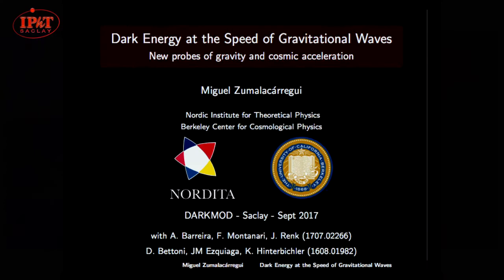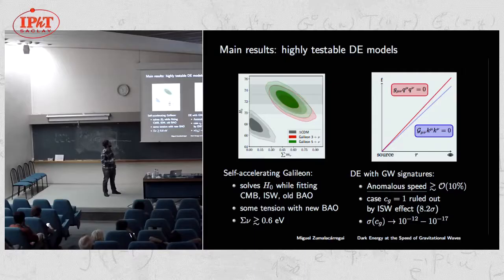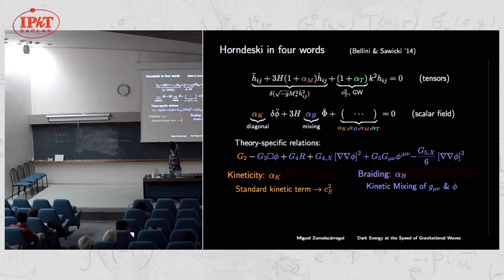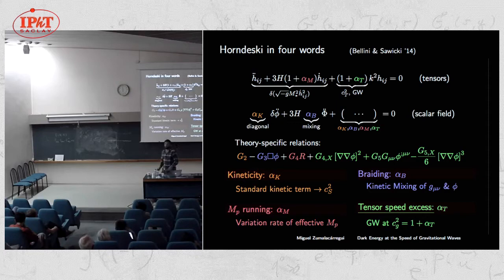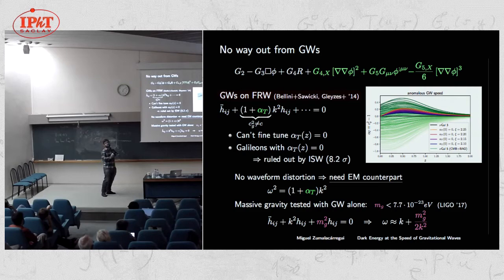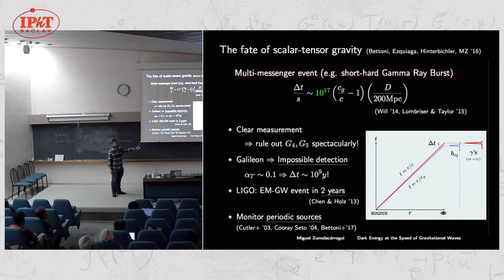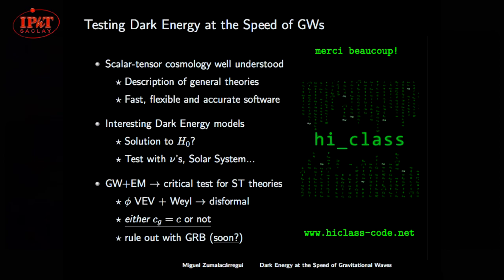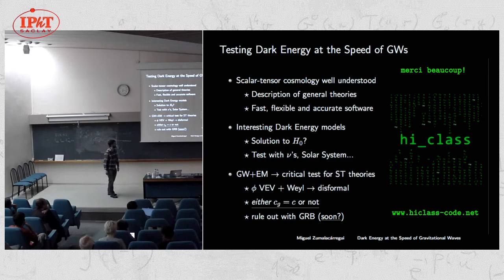Zumalacarregui: Testing Dark Energy with Gravitational Waves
Scalar-tensor theories of gravity can provide viable models to explain cosmic acceleration and several discrepancies of standard cosmology such as the value of H0. I will present recent progress to understand these theories and determine the properties of gravity using gravitational waves and the large scale structure of the universe: The speed of gravitational waves will provide the most stringent test for a large class of theories, while a new generation of galaxy surveys will be sensitive to new relativistic effects on the largest cosmological scales. I will also introduce hi_class an accurate, fast and flexible code to compute cosmological predictions in a very large class of gravitational theories.